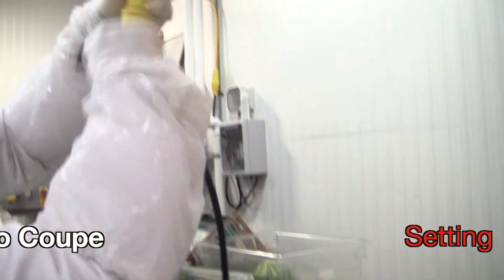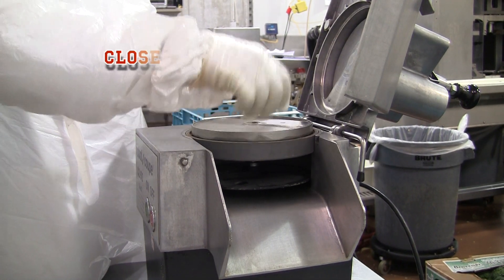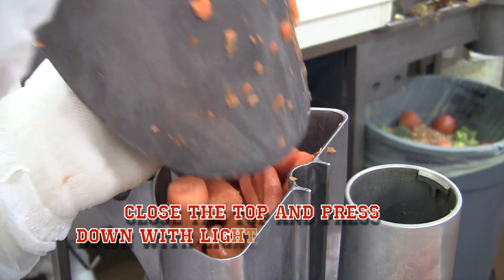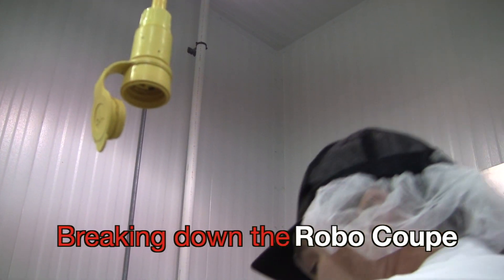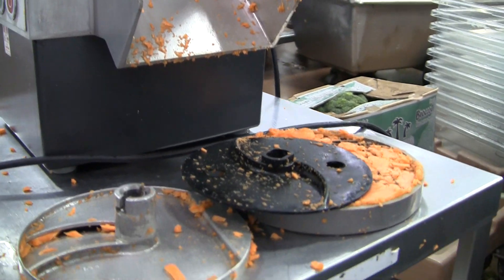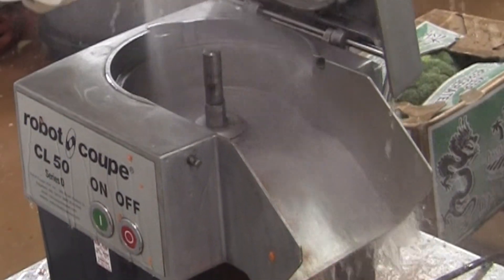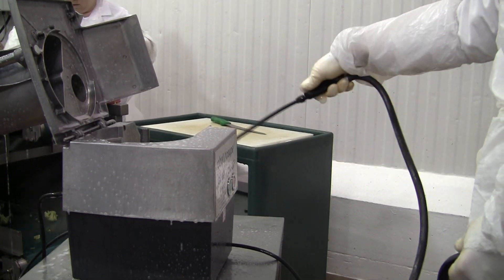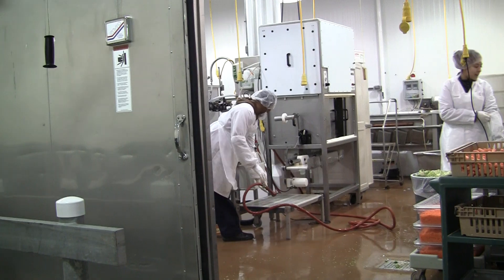How to: Robo Coupe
A short video on set up, use, break down, and safety of the robo coupe at HDRBS' culinary support center.